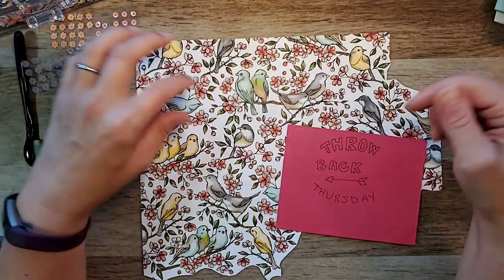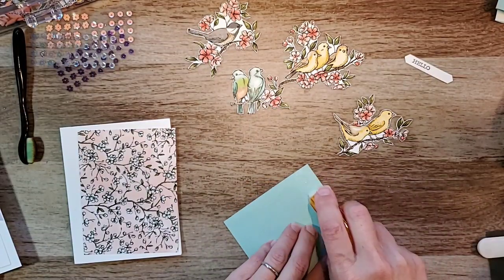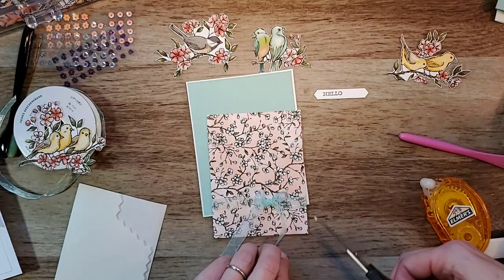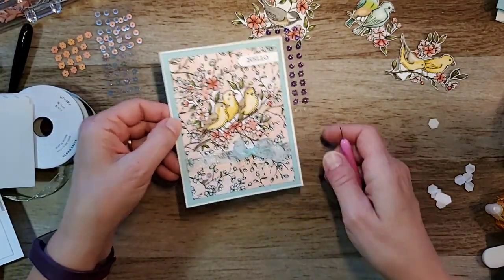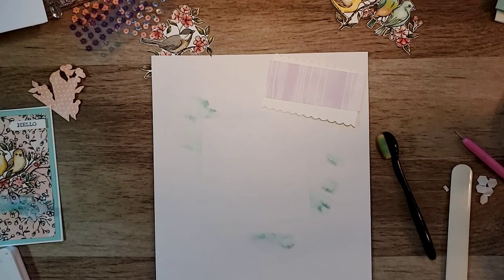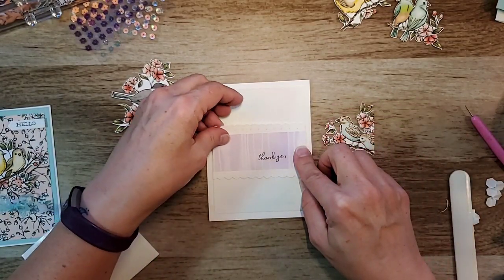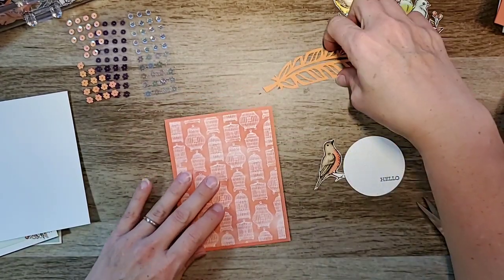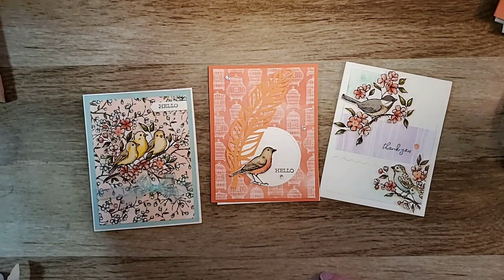Free as a Bird